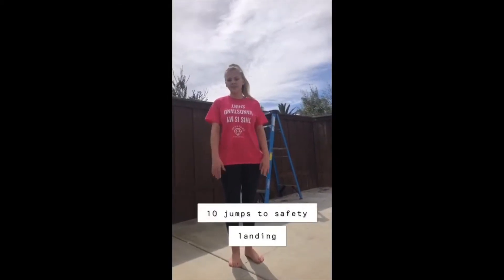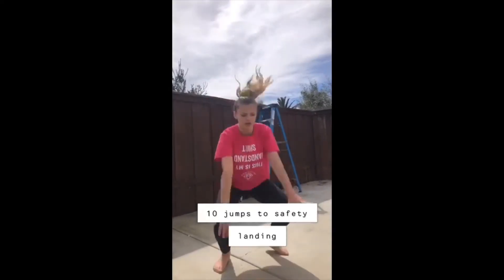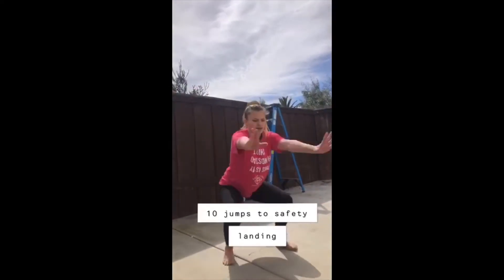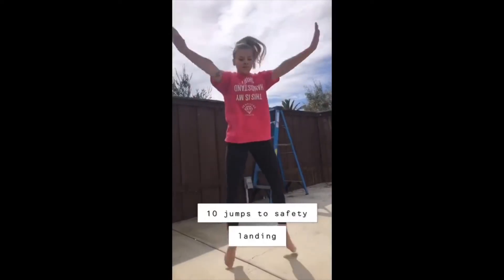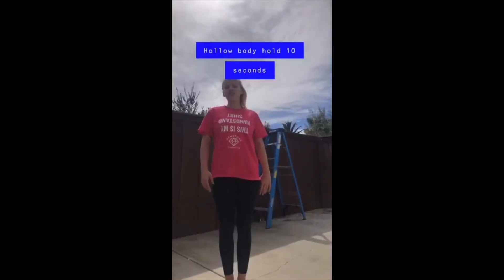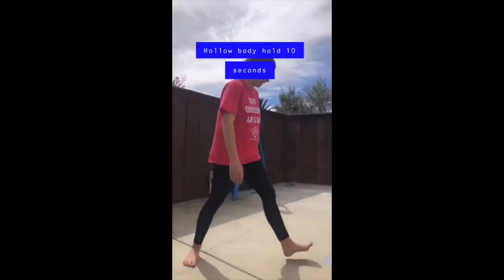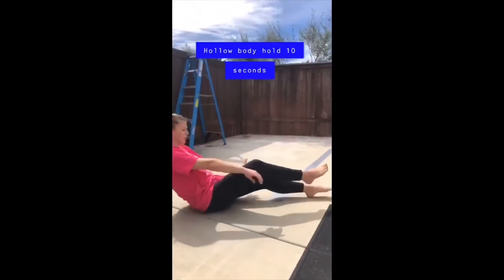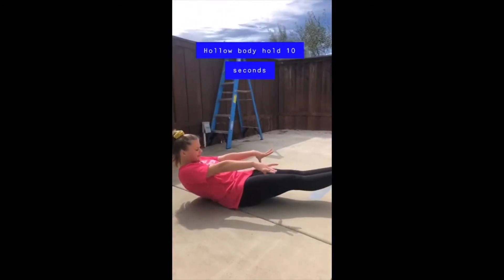Miss Angel's Ninja Gym Strength and Conditioning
Ninjas, if you want to gain strength and conditioning this one is for you!